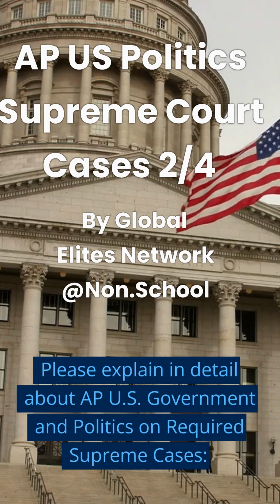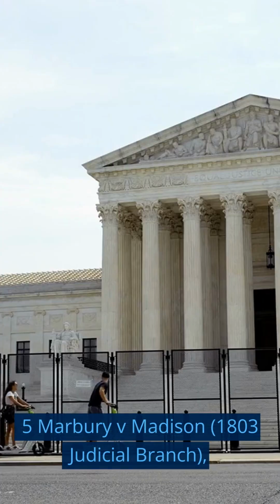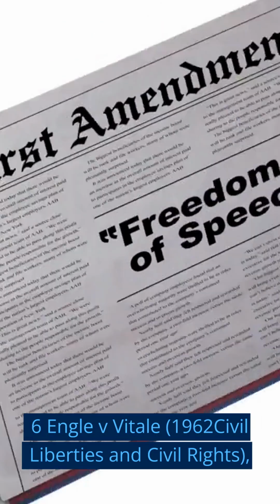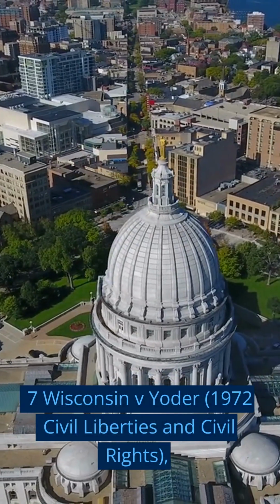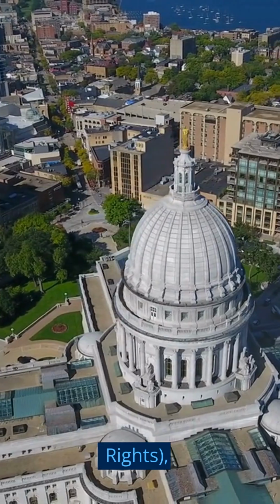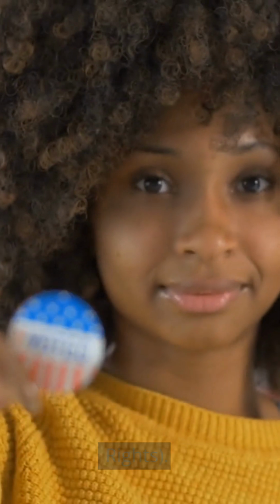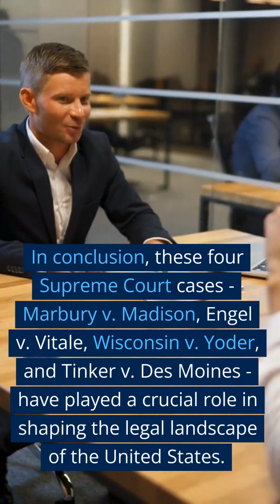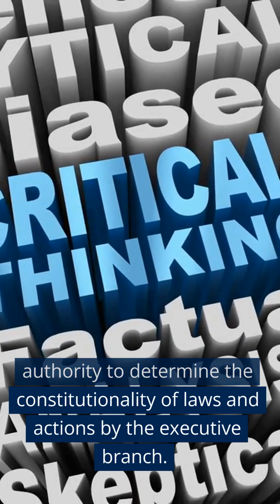APGov Supreme Cases: Marbury v Madison, Engle v Vitale, Wisconsin v Yoder, Tinker v Des Moines -v1.0